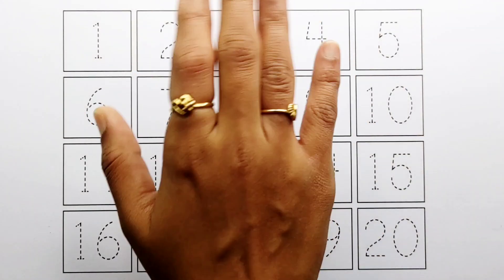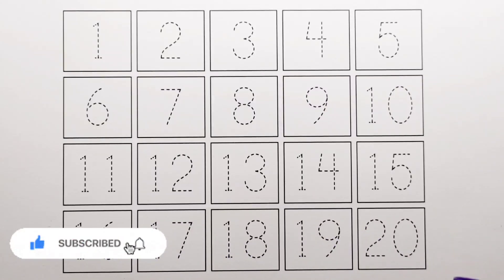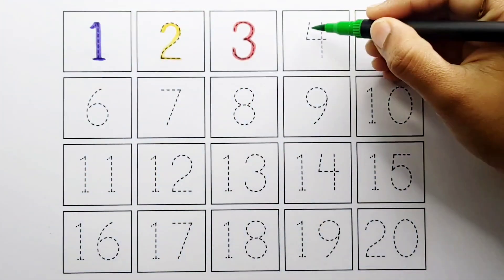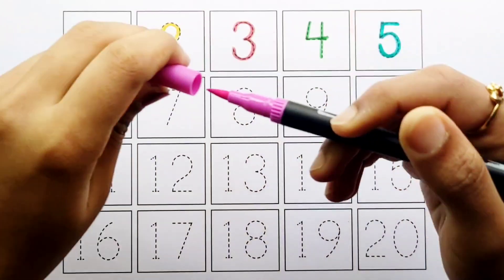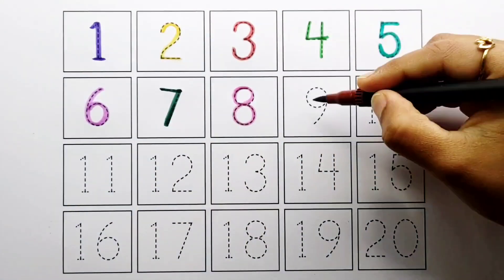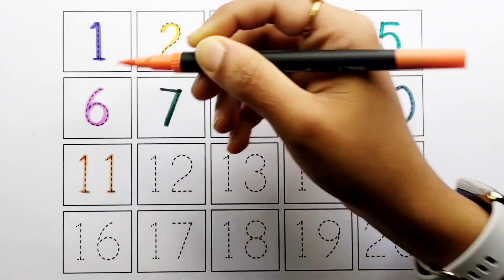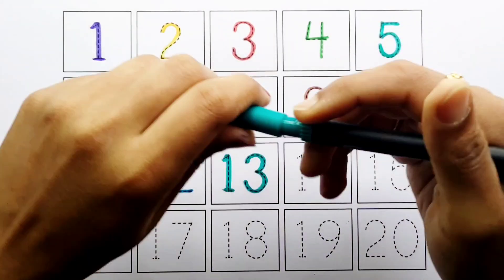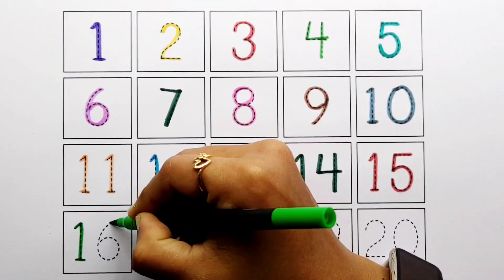Learn colors,numbers counting 1 to 100 for kids | Numbers for children | learn to count 123 and zero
1
2
3
4
5
0

learn numbers
learn colors